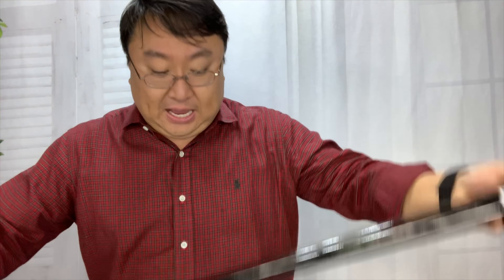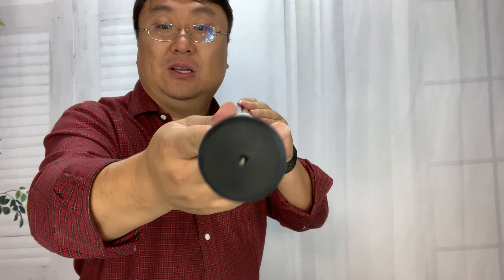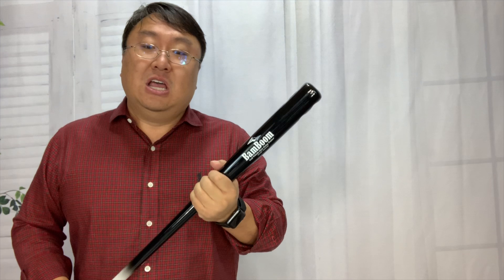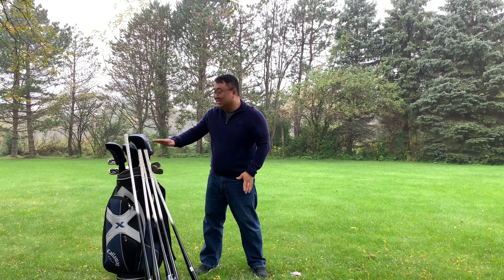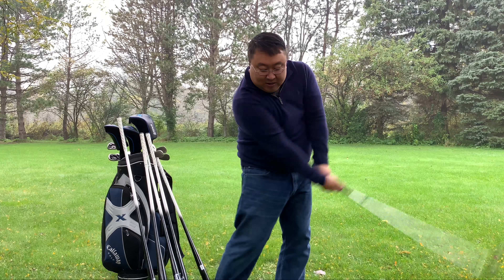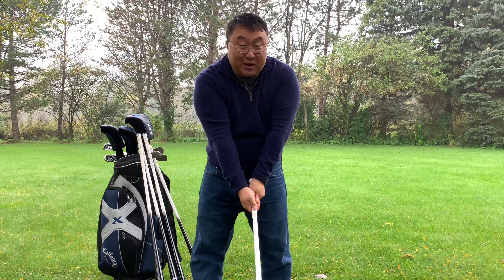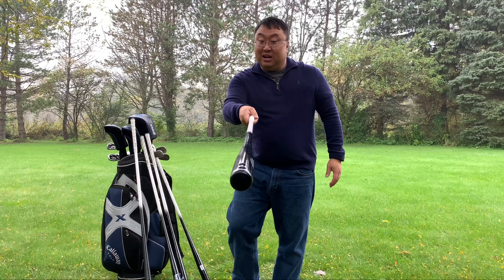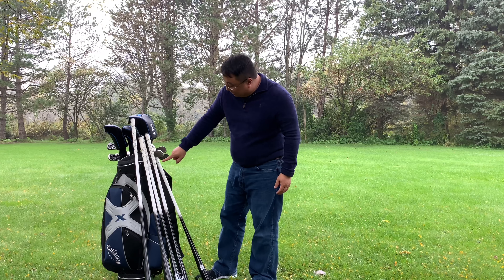How to Hit Golf Shots Farther with BamBoom Golf Whistle Sticks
95

BamBoom Golf Training Aids - Swing Trainer - Proven Way to Increase Your Golf Swing Speed and Accuracy - Ideal for Home & in Office Golf Training - All Ages - Whistlestick
by BamBoom

★ TIRED OF GOLF TRAINING AIDS THAT DON’T DO MUCH TO IMPROVE YOUR GAME OR CORRECT YOUR FLAWS, and sometimes even make a mess of your swing? ENDORSED BY PROFESSIONAL GOLFERS & COACHES, the patent pending BamBoom Whistle Stick Golf Swing Trainer is the only golf equipment on the market with 2 AUDIBLE “WHISTLE” TRAINING DEVICES installed that are DESIGNED TO ANALYZE YOUR GOLF SWING weight and help you INCREASE SWING SPEED, IMPROVE ACCURACY & CONSISTENCY, and ADD DISTANCE TO YOUR SHOTS.
★ WHILE CHEAP, POORLY CONSTRUCTED SWING TRAINERS have shafts that BREAK EASILY & GOLF GRIPS THAT SLIP OUT OF ALIGNMENT AFTER A FEW USES, the Whistle Stick is made of STRONG, DURABLE BAMBOO, one of the world’s most robust & sustainable natural materials. Featuring a TOUGH, HARDWEARING GRIP HANDLE, our long-lasting golf aid is safe and secure for GOLF OFFICE TRAINING and PRACTICING YOUR SWING AT HOME.
★ DON’T SETTLE FOR GOLF AIDS THAT ARE AWKWARD TO USE & STRAIN YOUR BACK, NECK & SHOULDERS. Our patent pending golf swing training aid is available in 4 DIFFERENT LENGTH & WEIGHT COMBINATIONS, making it perfect for men, women, and kids of different heights and strengths to add to their golf set. ALSO GREAT FOR GOLF STRETCHING EXERCISES!
★ WHISTLE YOUR WAY TO BETTER SHOTS. The Whistle Stick provides AUDIBLE FEEDBACK WITH EVERY SWING, so you know exactly where you’re generating the most power and speed – and WHAT YOU NEED TO IMPROVE ON. The perfect golf set addition for both beginning and seasoned golfers, our golf trainers make great GOLF GIFTS for men and women, dad golf gifts, jr golf set, practice golf clubs for men, and womens GOLF PRACTICE EQUIPMENT!
★ WE’RE ON A MISSION TO HELP EVERYONE BECOME A BETTER GOLFER – NO MATTER THEIR SKILL LEVEL. We’ve meticulously designed & crafted our practice golf clubs to DETECT SPECIFIC FLAWS & PERFECT YOUR SWING. A PORTION OF EACH SALE IS DONATED to Folds of Honor, which awards scholarships to fallen & disabled service members' families, & the Dr. Theodore A. Atlas Foundation, which aids those in need.

Whistle Your Way to Better Shots!

Don’t settle for golf training aids that are awkward to use, don’t improve your game, and just end up straining your back.

The BamBoom Whistle Stick Golf Swing Trainer is uniquely designed with 2 audible “whistle” training devices installed to
act as a swing speed radar, so you can hear exactly which part of your swing needs to improve.

Our patent pending golf swing aid isendorsed by pro golfers & coaches and proven to improve swing speed, accuracy & consistency!

Available in 5 length & weight combinations for all heights & body types:

-40 inches 18. oz

-45 inches / 18 oz.

-45 inches / 22 oz.

-45 inches / 25 oz.

-50 inches / 22 oz.

While other golf trainers are poorly constructed and made of cheap materials that bend & break easily, with golf club grips
that slip out of alignment after a few uses, our golf swing analyzer is made of strong, durable bamboo with a sturdy grip handle that’s built to last.

Our golf grip trainer makes ideal womens & mens golf gear and a perfect practice golf driver, tempo trainer, golf-grip training aid, and
golfer gifts for men, women & kids! Great for golf stretching exercises, improving golf elbow, & practicing your swing safely in the home or office.

We’re on a mission to help everyone become a better golfer – no matter their skill level.
We’ve meticulously designed & crafted our golf trainer to detect specific flaws, so you can perfect your swing from the ground up. Expedition Money LLC